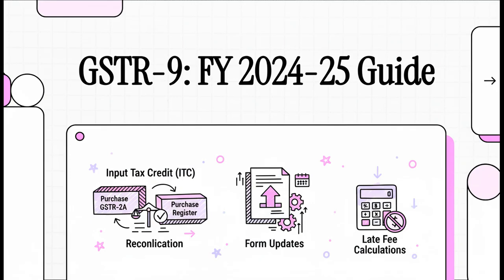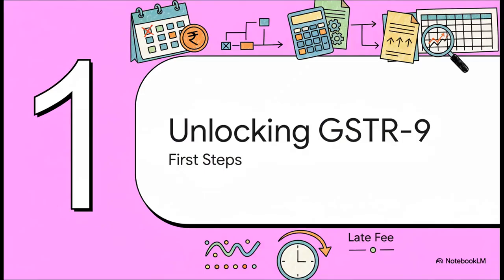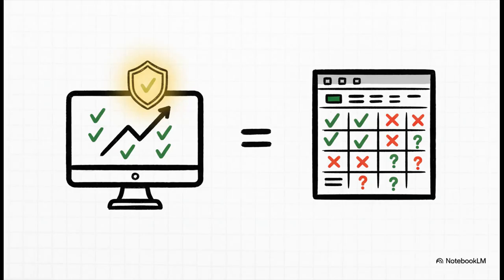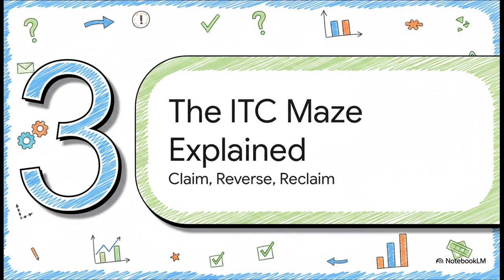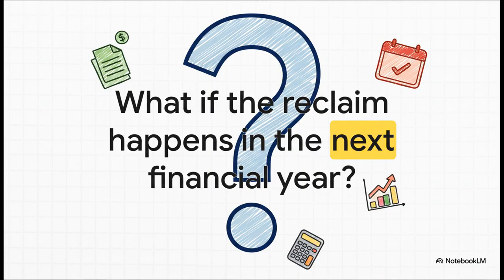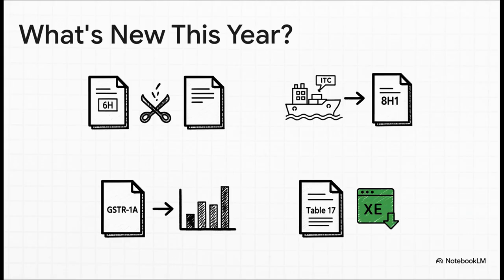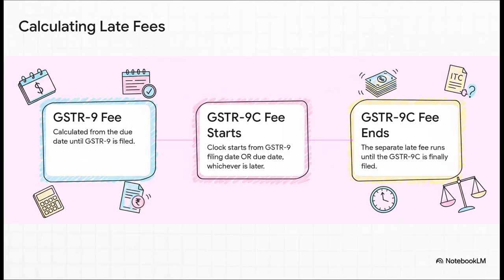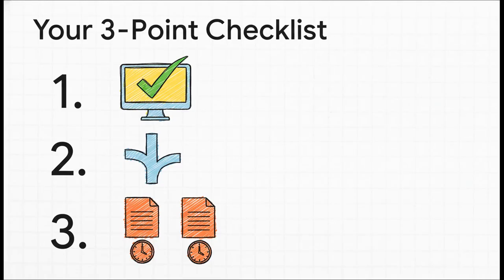GSTR 9 FY 2024 25 Guide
Are you prepared for the GSTR-9 annual return filing for the Financial Year 2024-25? The Goods and Services Tax Network (GSTN) has introduced several critical changes that can impact your reconciliation and filing accuracy. Missing these updates could lead to errors and compliance issues.

This comprehensive guide cuts through the complexity and walks you through the most important updates you need to know for a smooth and accurate filing.

📌 In this video, we will cover:

Takeaway 1: The REAL Source of Truth for Table 8A
* Discover why the auto-populated data on the GSTR-9 portal is the final figure to rely on, not the downloaded Table 8A Excel file. We'll explain what records the Excel file contains that are correctly excluded from your final ITC calculation.

Takeaway 2: New Rules for Reporting Reversed & Reclaimed ITC
* The method for reporting ITC that has been reversed and later reclaimed has evolved. Learn the specific reporting requirements based on whether the ITC was reclaimed in the same financial year or the next, and why the reason for reversal (like Rule 37/37A) is now critical.

Takeaway 3: A Major Change That Simplifies Reconciliation
* In a welcome change, the GSTN has updated the auto-population logic for Table 8B to reduce mismatches. We'll explain how delinking Table 6H from the Table 8B calculation will prevent automatic differences in Table 8D.

Takeaway 4: How GSTR-9C Late Fees Are Now Calculated
* Filing both GSTR-9 and GSTR-9C after the due date? The system now uses a staggered approach to calculate late fees. Understand how the penalty is split and calculated to avoid surprises.

Takeaway 5: The Correct Financial Year for Reclaimed ITC (Rule 37/37A)
* The GSTN has provided an unequivocal rule that reclaimed ITC under Rule 37/37A belongs to the financial year in which it is reclaimed. Find out why this is a foundational principle that prevents the need to amend prior year returns.

Don't risk errors on your annual return. Watch this essential guide to master the GSTR-9 updates for FY 2024-25 and ensure your filing is accurate and compliant.